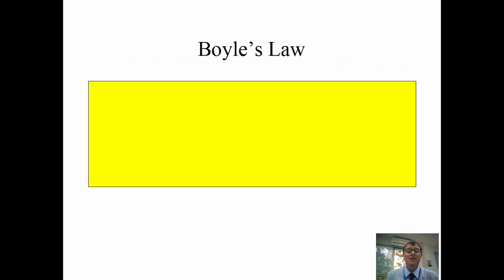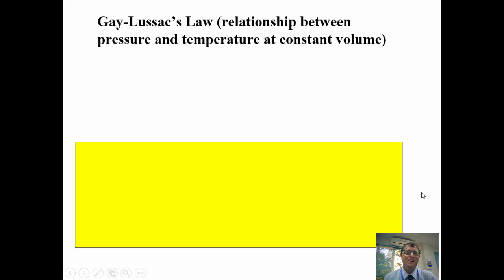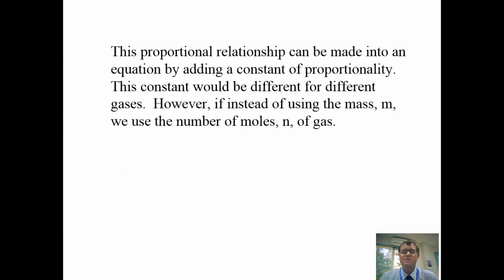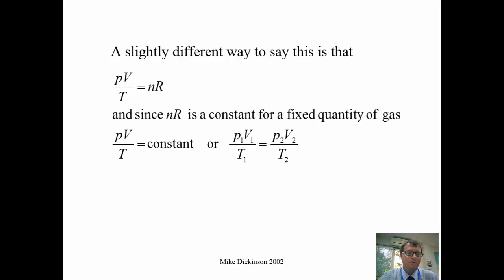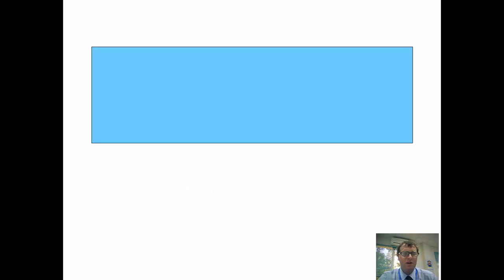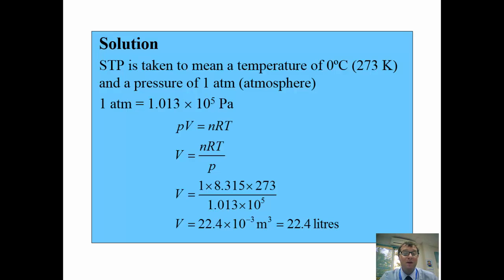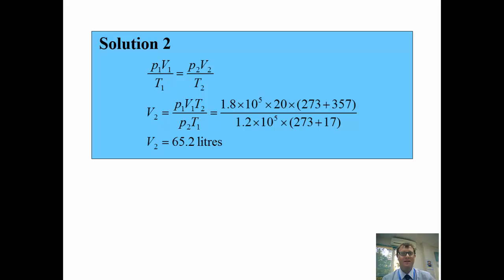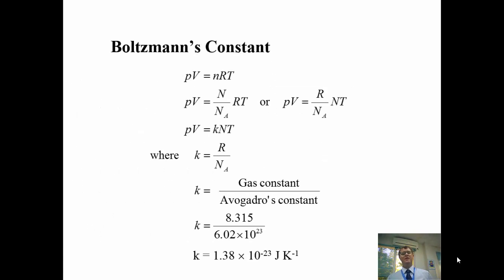equations of state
An explanation of how the equation of state for an ideal gas brings together all of the gas laws as required for IB Physics